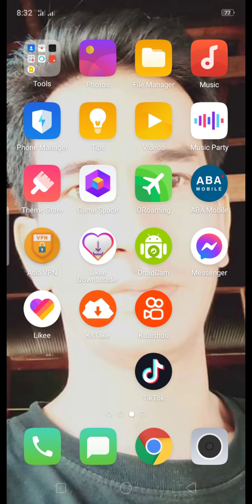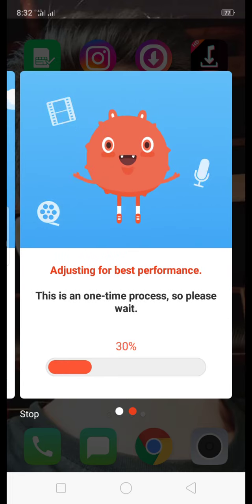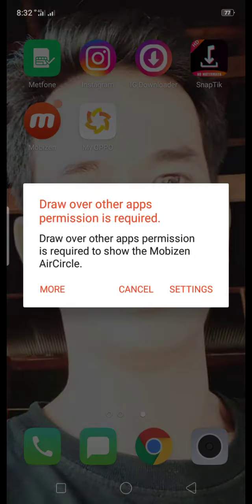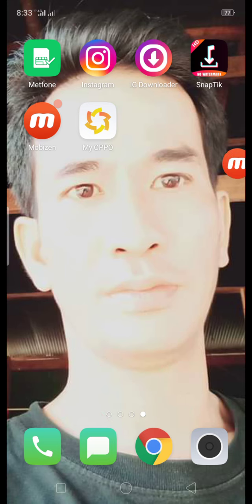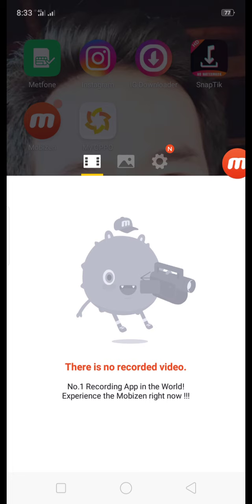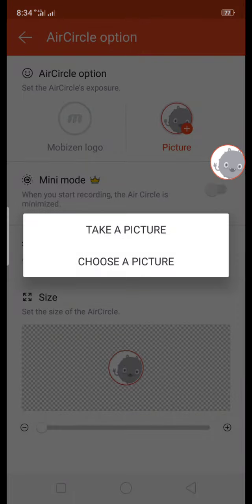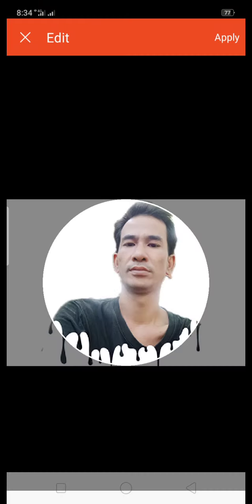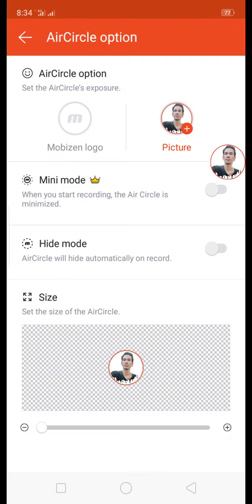Change mobizen logo to your own logo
How to change Mobizen screen recorder logo to your own logo. Mobizen Full version is allow you to change it's default logo to your own self.